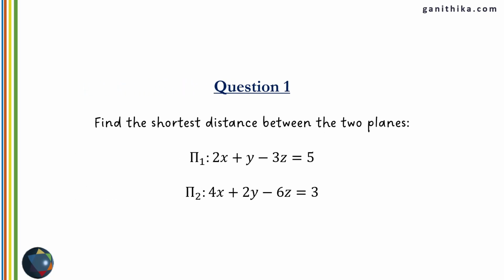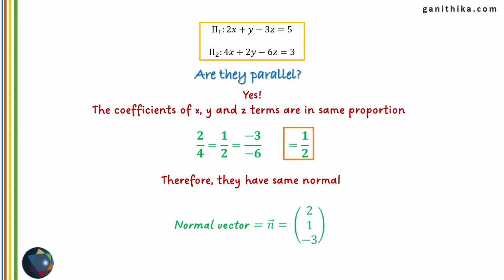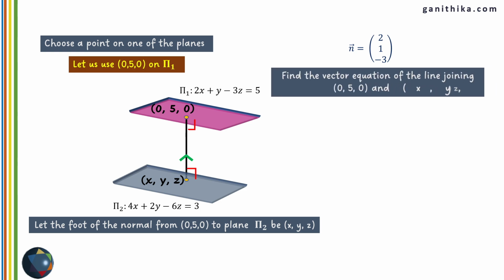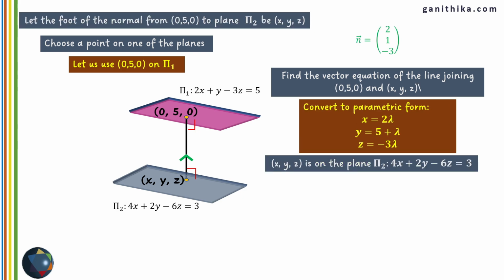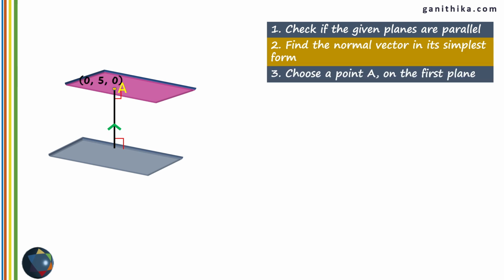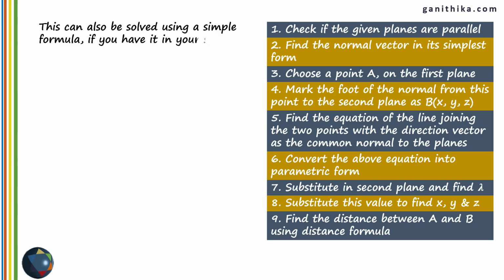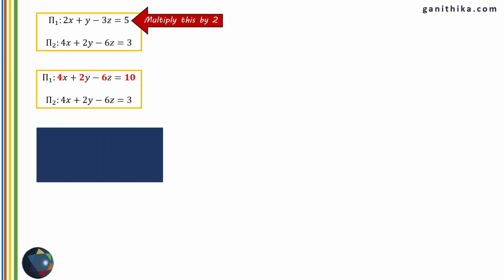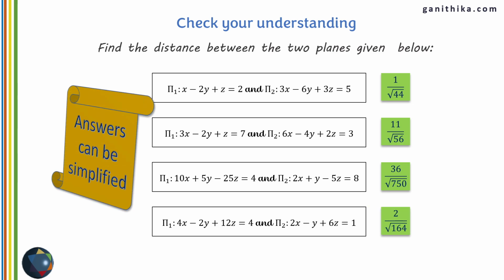Vectors - Finding the distance between two parallel planes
This video gives a detailed explanation on how to find the distance between two parallel planes using two different methods.
If you have not learnt the basic concepts in vectors, I would advise you to first learn them and come back to this video.

You might have to have the knowledge of the following concepts:
- Finding the equation of a  line in all the forms - vector, parametric and cartesian.
-Distance formula from coordinate geometry
-Finding the equation of the normal vector to a given plane
-Finding the shortest distance from a given point to a given plane
- Know about the basics of plane and its equations